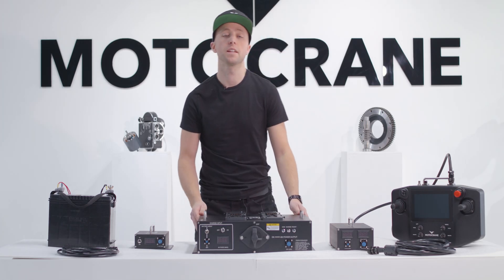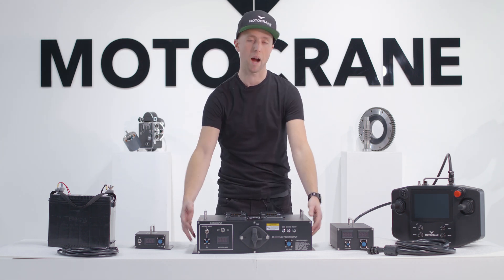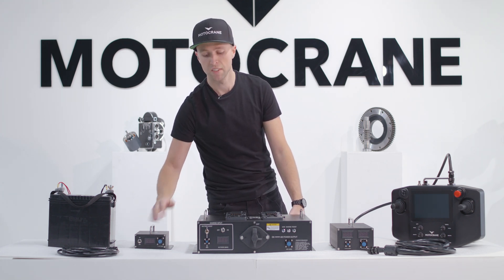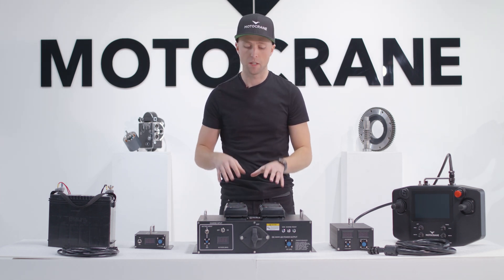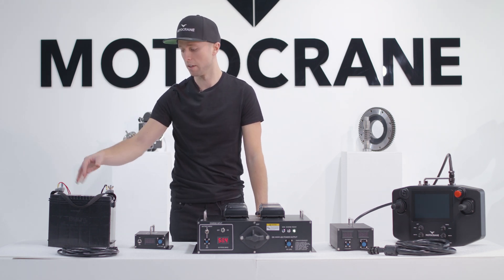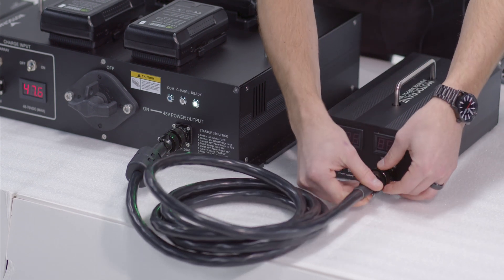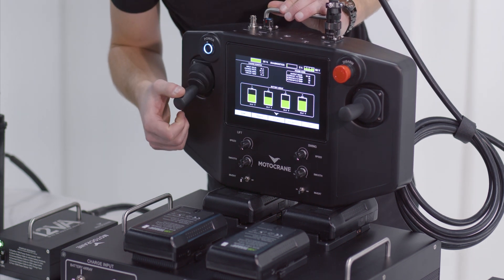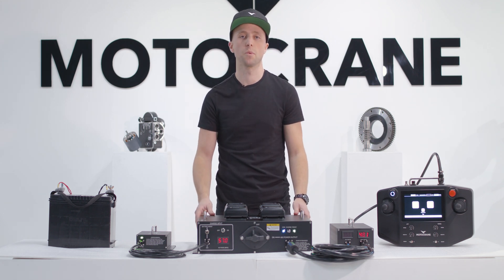UPC/12VA Technical Walkthrough + Setup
Take a technical walkthrough and learn how to setup 2 new power accessories for MotoCrane ULTRA- the UPC and 12VA. Available for order December 20, 2019.

0:00 Intro
0:36 History Behind MotoCrane ULTRA
2:35 Features of the ULTRA XP Base
8:39 Who is the XP Base For?
9:18 Outro